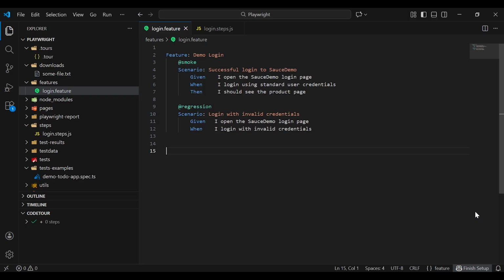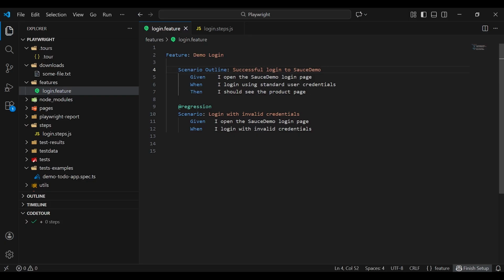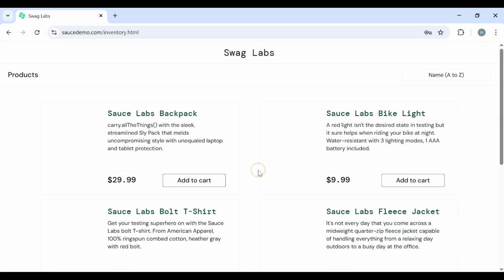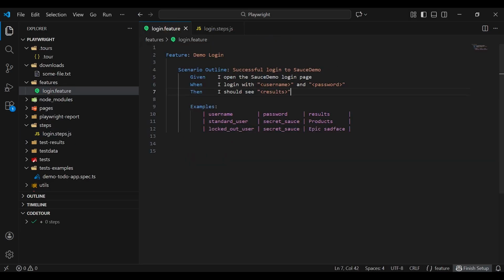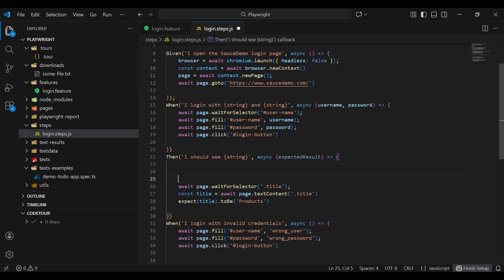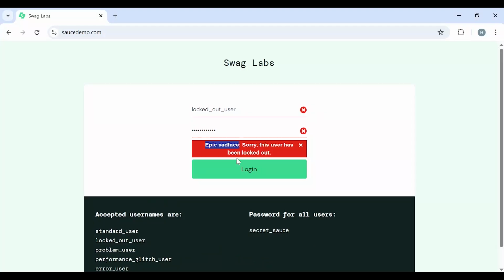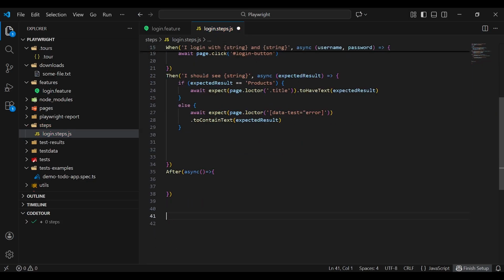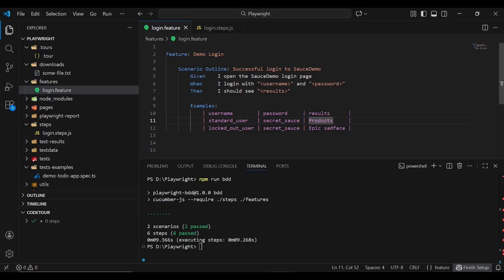Scenario Outline in Cucumber | Data-Driven Testing Explained